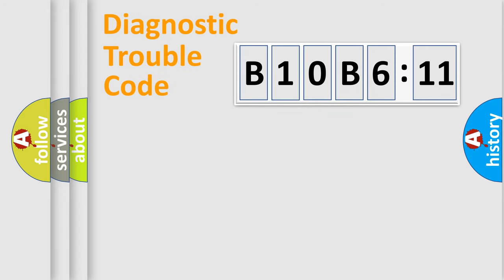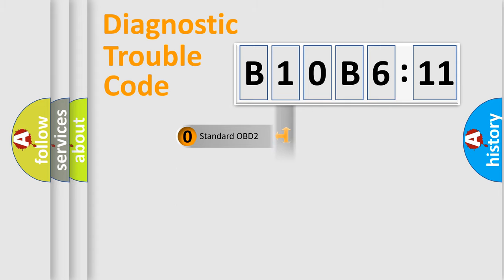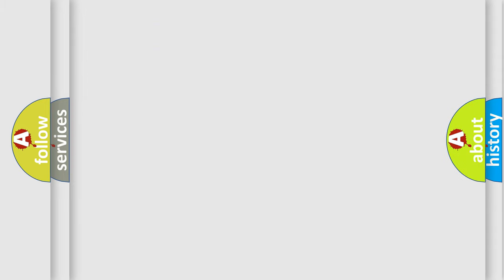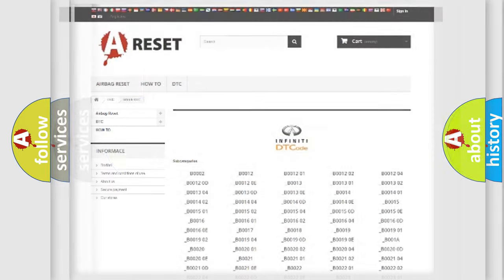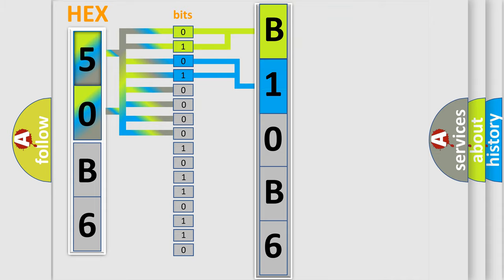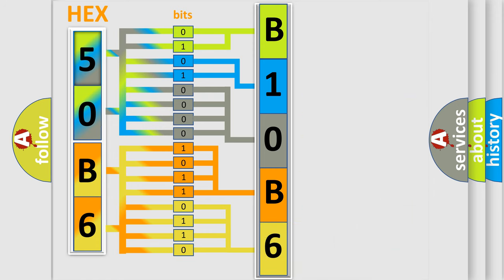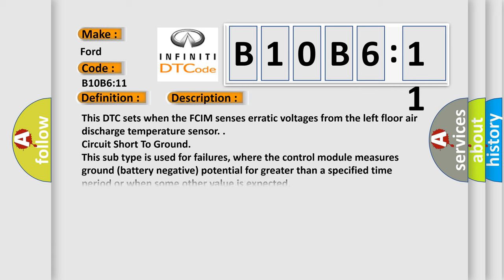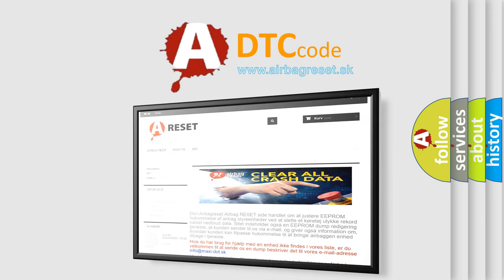DTC Ford B10B6-11 Short Explanation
Contents:
0:21 Basic DTC analysis according to OBD2 protocol standard.
1:48 Insight into programming
2:58 A diagnostically understandable description of the Diagnostic Trouble Code
3:05 Basic error definition

Make
Ford
Code
B10B611
Definition
Left Floor Air Discharge Temperature Circuit Short To Ground
Cause
This DTC sets when the FCIM senses erratic voltages from the left floor air discharge temperature sensor
Failure Type